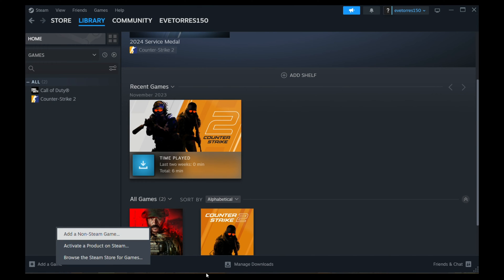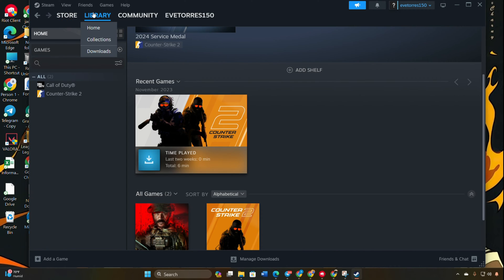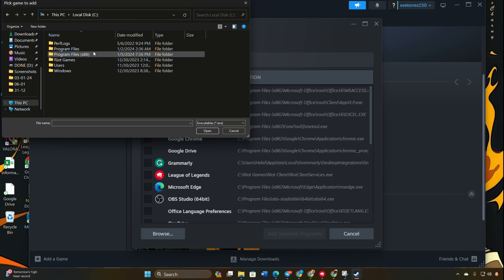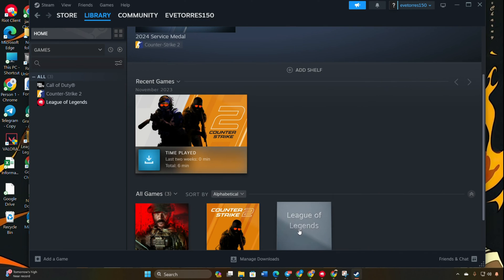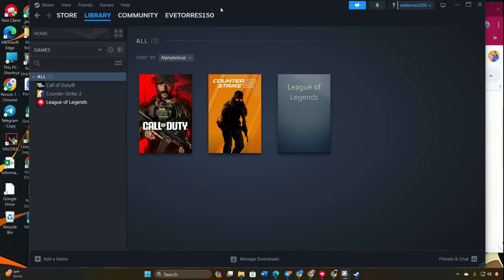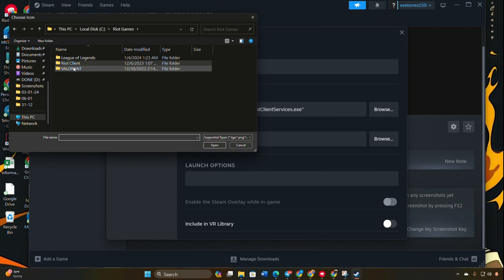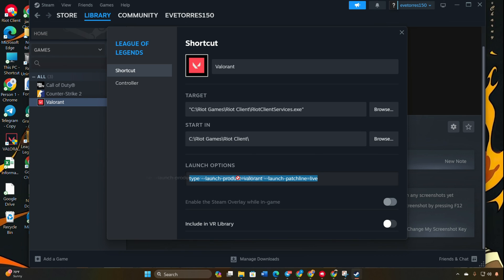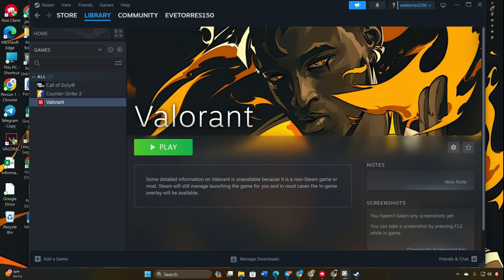How to Add Valorant to Steam Library on Windows 11 | Play Valorant on Steam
Wanna add Valorant to Steam? If you need to play Valorant on Steam, watch the video till the end. I've come up with a video tutorial on how to add Valorant to Steam on Windows 11. If you're thinking how can I add the Valorant game to the Steam library? How to Play Valorant on Steam? Watch the video!

In this video comprehensive video guide, I'm gonna show you the right method to add Valorant to the Steam library. Watch the video, follow the instructions step by step carefully, and learn how to add and play Valorant on Steam.

code

--launch-product=valorant --launch-patchline=live

00:01- Video intro
00:13- The Process
01:38- Video ending